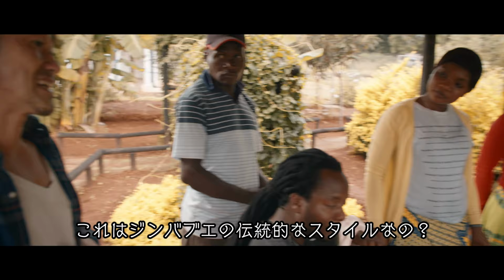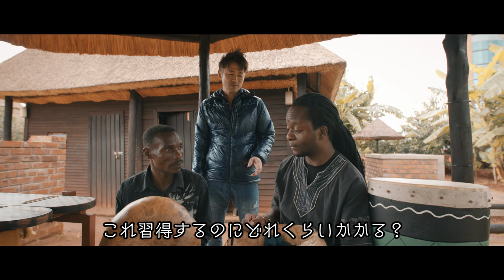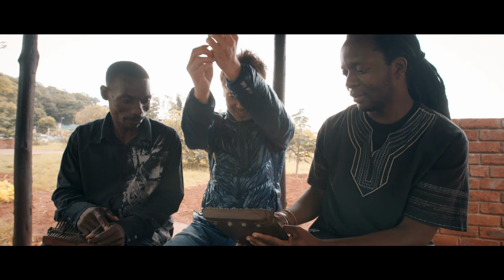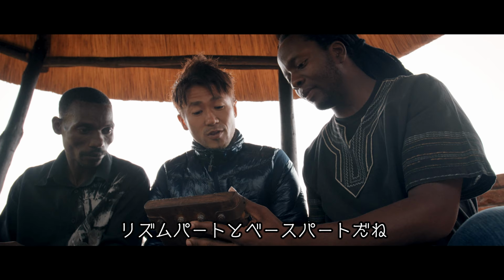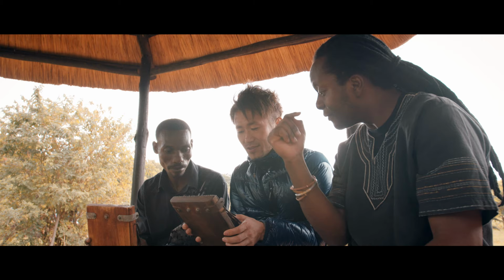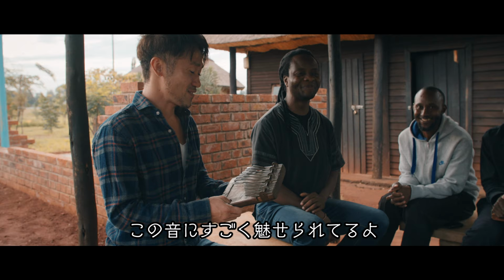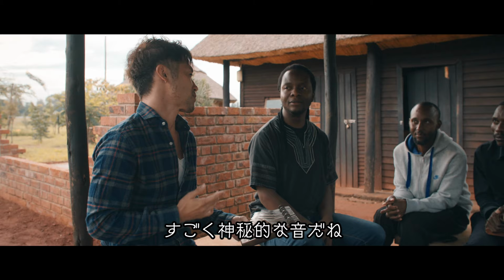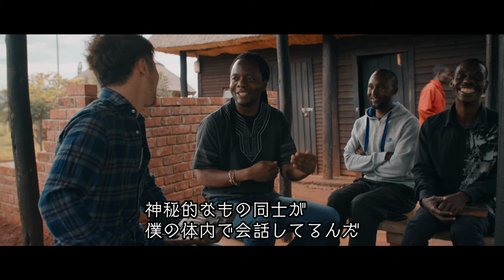Vol.5【アフリカ・ジンバブエ共和国 前編】ナオト・インティライミ冒険記 旅歌VLOG - 帽子をかぶらず旅をした理由 -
【ナオトが原点回帰をするために、世界をめぐった旅の記録】
ナオト・インティライミがアフリカ大陸、ルーマニア、スウェーデン、ドイツなど世界19ヵ国を周った約半年間の濃密な旅に密着。総撮影1,000時間に及ぶ記録をお届けします。

◆ナオト・インティライミの楽曲は各種ダウンロード&サブスクサービスにて配信中!!

◇1,000万再生突破!世界でも話題!「Naoto, Joey Montana / El Japonés」
  ★2019年9月にユニバーサルミュージック・ラテンより世界デビュー!!

▷ナオト・インティライミ公式SNSでも最新情報お届け中！

▷ナオト・インティライミ 公式ファンクラブ会員募集中!!

▷ナオト・インティライミ CD/Blu-ray/DVD/GOODS 販売中!!